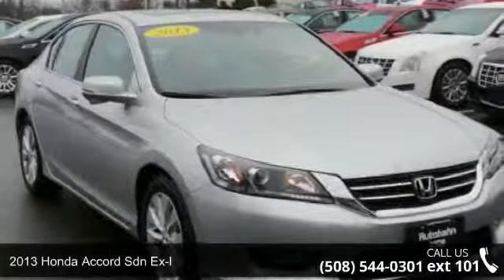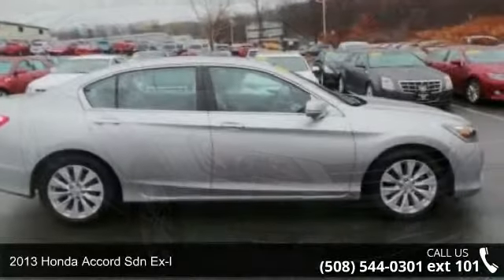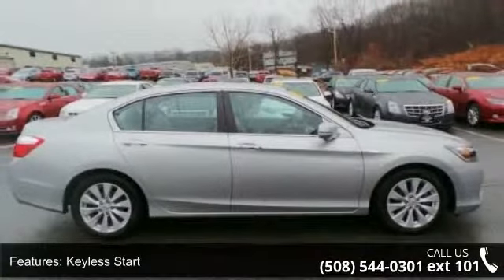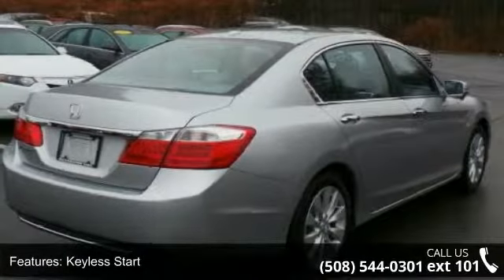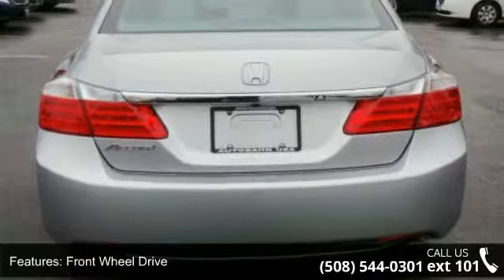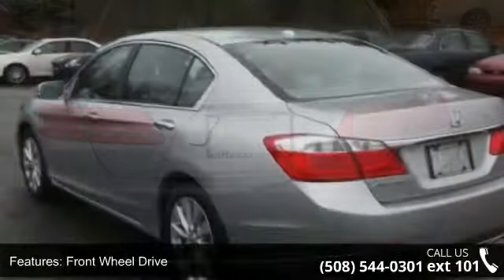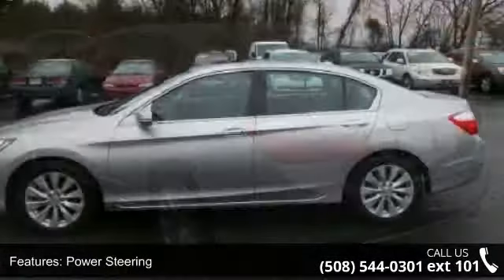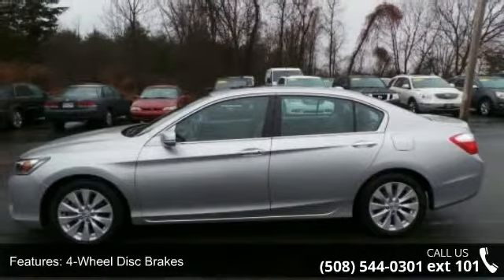2013 Honda Accord Sdn EX-L - Autobahn USA - Westborough, ...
BACK-UP CAMERA, POWER SUNROOF, PREMIUM AUDIO SYSTEM, LEATHER SEATS, POWER FRONT SEATS WITH DRIVER'S SEAT MEMORY, 2-STEP HEATED FRONT SEATS, SATELLITE RADIO, BLUETOOTH CONNECTION, STEERING WHEEL MOUNTED AUDIO CONTROLS, and KEYLESS START. If you demand the best, this wonderful 2013 Honda Accord is the car for you. This Accord has only been gently used and has VERY low miles. They don't come much fresher than this! Autobahn USA - Leading Boston Area Used Car Dealer - Audi, BMW, Mercedes-Benz. Thank you for visiting AUTOBAHN's virtual showroom. We invite you inside to look around each of our online departments. Call or e-mail our courteous and knowledgeable sales consultants with any questions you may have. See something you like? Feel free to stop by our dealership in Westborough, MA, so that we can help you in person. We are always happy to aid you in locating the car or truck you desire.